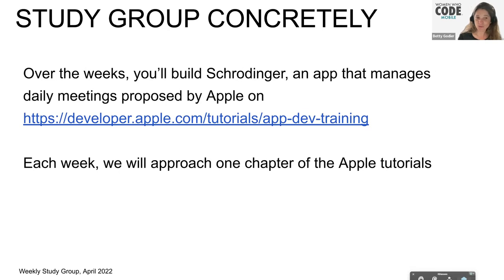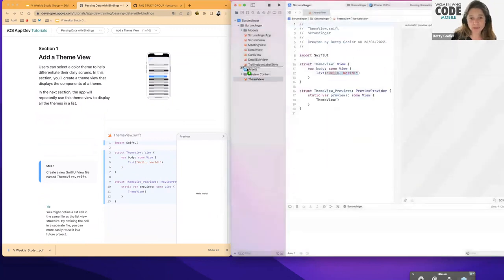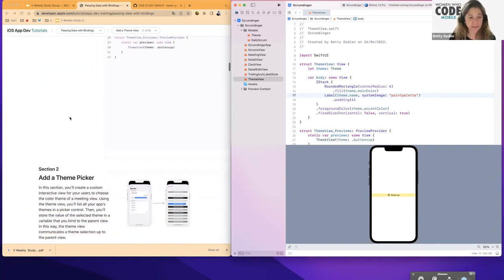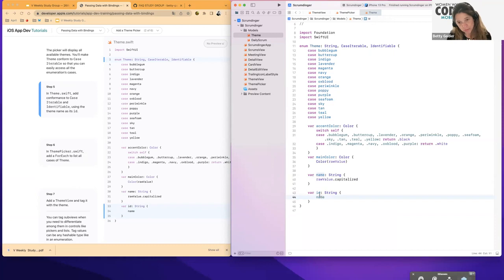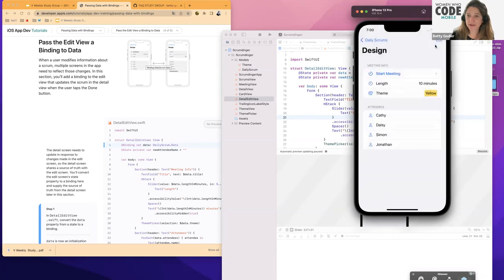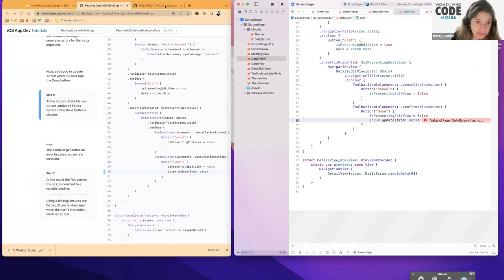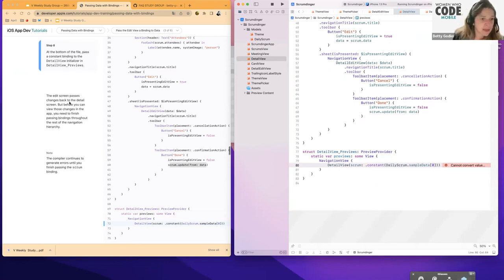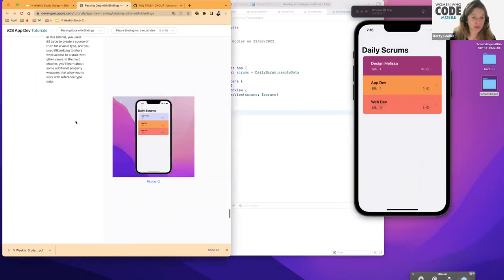V - SwiftUI Tutorial - Passing Data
This video is a compilation of the first 10 videos in my Swift series Study Group with Women Who Code. In this set of videos, we learn the basics of building your app with SwiftUI by creating the user interface for a standard scrum app.

This project (and all projects in the Swift series study) use Xcode 13 and iOS 15.